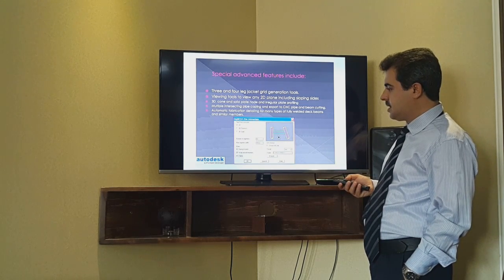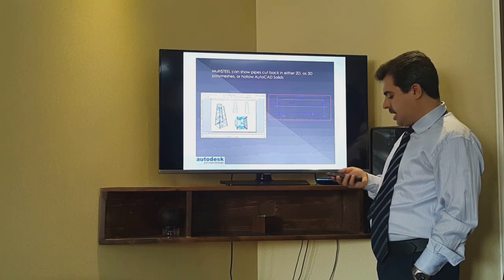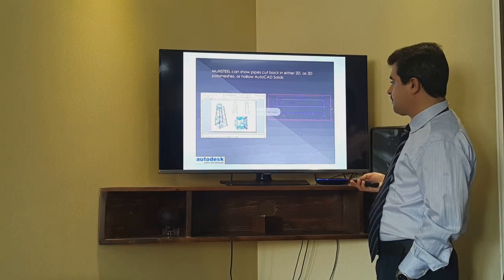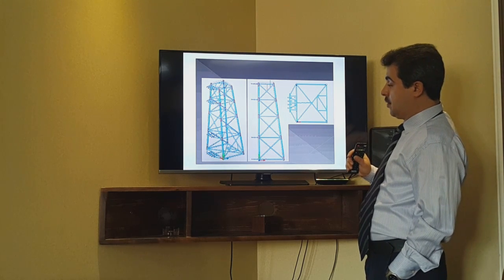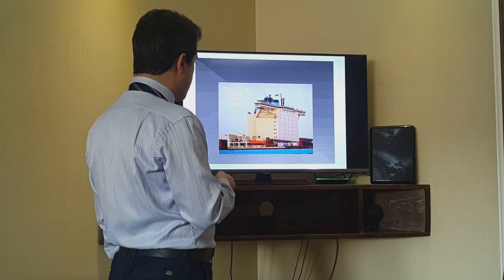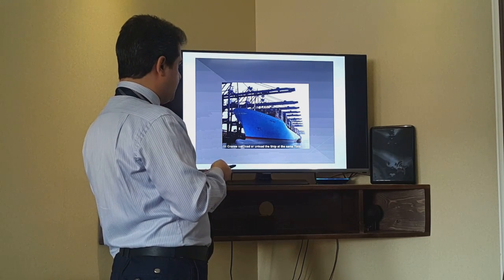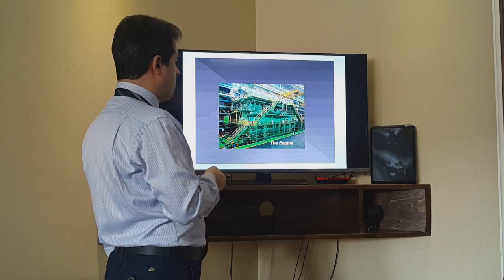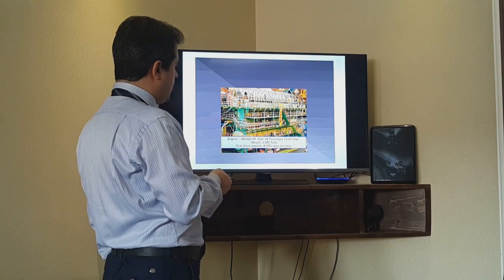Introduction of MultiOffshore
Multioffshore is one the module of Multisuite which is usable for offshore structure and can generate cutting sketch for pipe to pipe connection also this module create a wrap around template for CNC machine.

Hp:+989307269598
Sales and Technical representative of Multisuite Company
Eng.Abbas Samadi